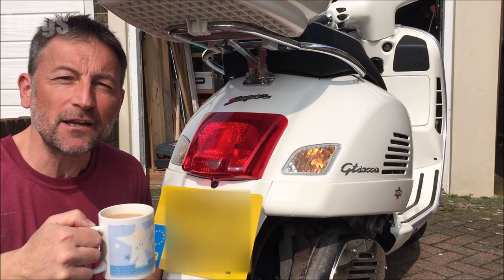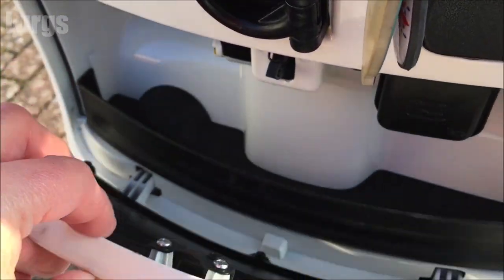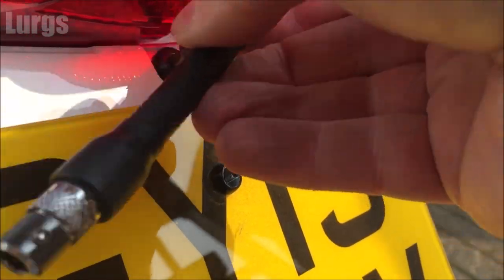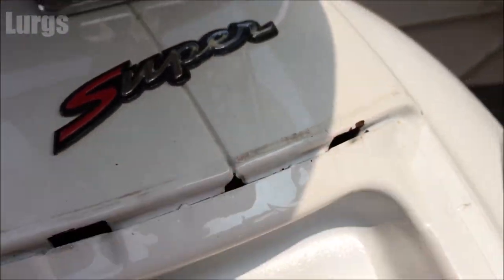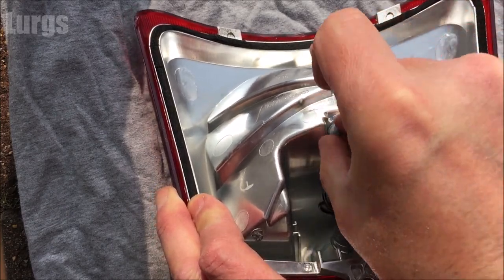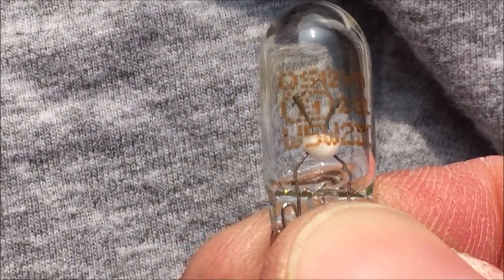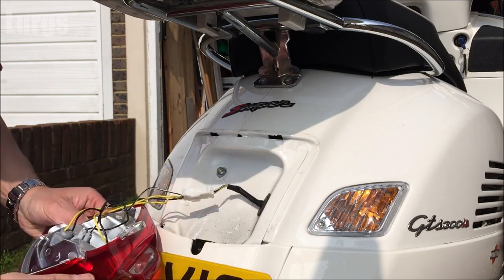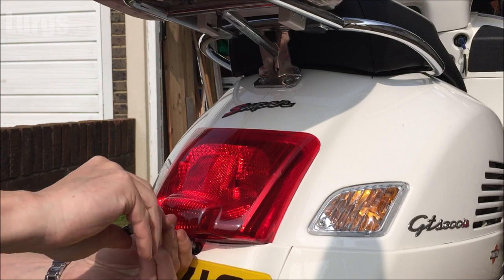How to replace tail light bulb on Vespa GTS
Vespa GTS replace tail light bulb.
In this video I will show you how to replace the rear tail light bulb on the Piaggio Vespa GTS. If this Vespa bulb fails it is an MOT failure so it is important that it is working. This Vespa tail bulb is permanently on as soon as the Vespa ignition is on.
For this simple DIY task you will need a Torx screwdriver.
The Piaggio Vespa GTS bulb is a capless 12V 5W clear bulb.
This should be the same procedure for all Piaggio Vespa GTS models.
The Vespa rear bulb replacement is a simple task.

Lurgs.